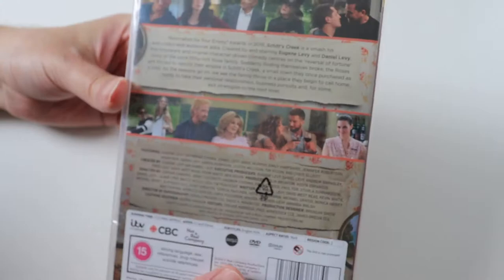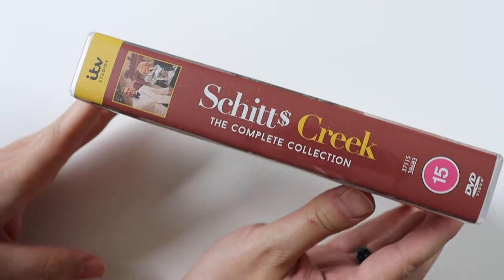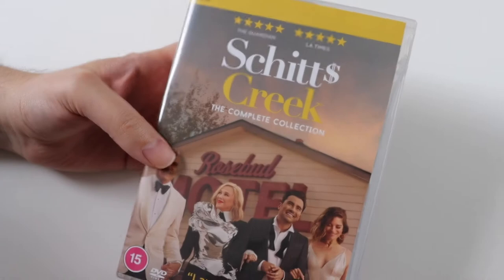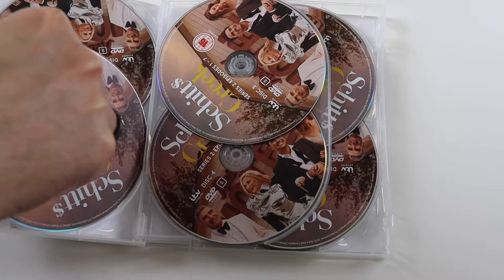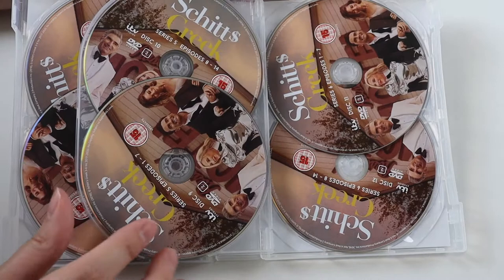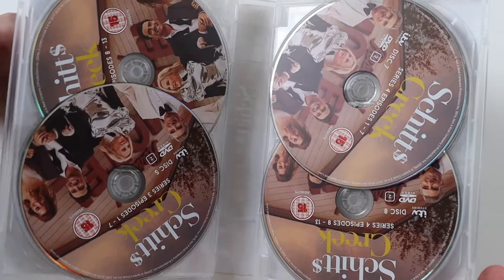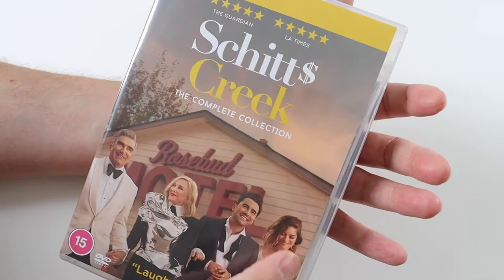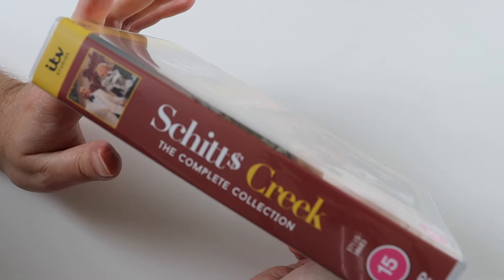Schitt's Creek: The Complete Series DVD Box Set (Season 1-6) - DVD Unboxing + Show Review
Unboxing and review of the Schitt'$ Creek Complete Collection DVD box set which contains all 6 seasons on 12 discs.

You can purchase this DVD on Amazon.co.uk using this